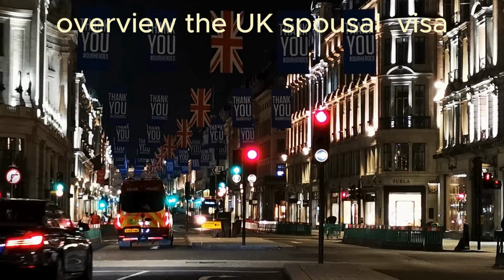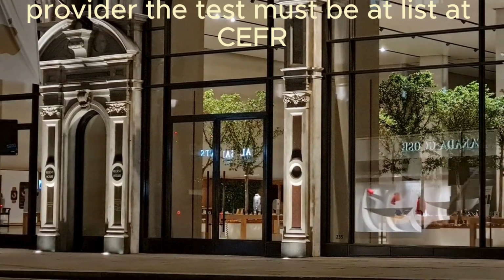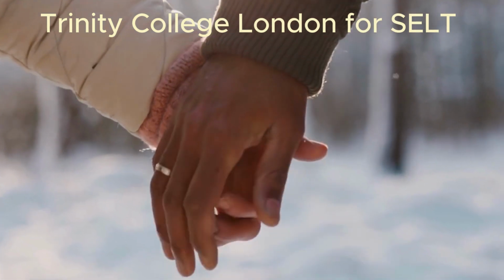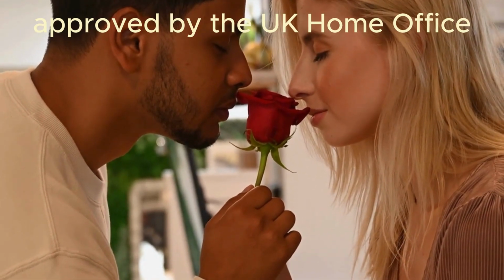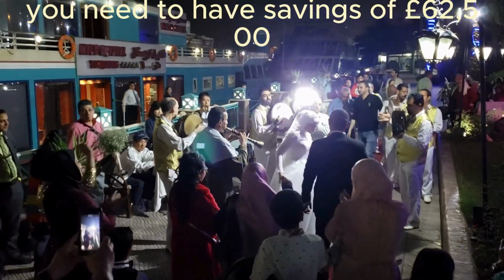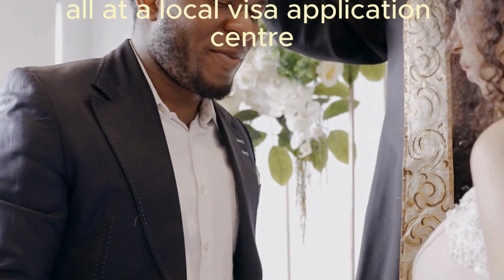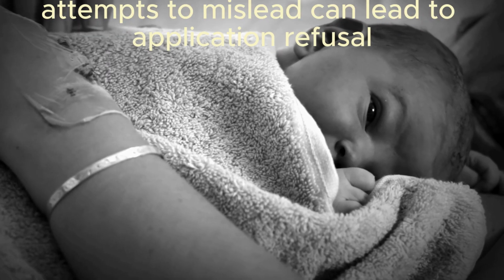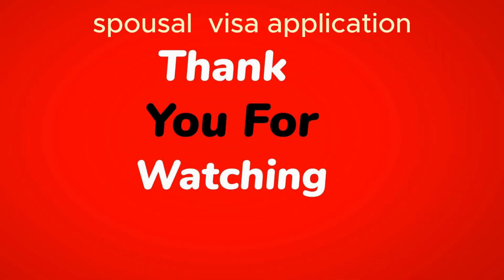UK SPOUSAL VISA GUIDE 2025: EVERYTHING YOU NEED TO KNOW -STEP BY STEP EXPLANATION!INSIDER PRO TIPS!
"Looking to bring your spouse to the UK ? Our comprehensive 2025 UK Spousal Visa Guide covers all the essential details you need to know to successfully apply for a UK spouse visa. From eligibility criteria and financial requirements to step-by-step application instructions and common pitfalls, we’ve got you covered. Whether you're just starting your application or need help with specific aspects of the process, this video is your go-to resource for making your UK spousal visa journey as smooth as possible. A disclaimer am not an immigration lawyer, I gather my contents from intensive research, interviews and personal experiences
I have helped in guiding many people in their visa processes and travel plans', in case you need help in any stage of your process, please reach out. i share my personal successes in visa processes  and travel  experiences with the hope that it will help  someone out there and make their process more smooth , worthwhile and stress free.

Fay  Explorer Advisors play a pivotal role in assisting clients, throughout  their travel journey.
Their services begin with comprehensive visa application support, ensuring all necessary documentation is correctly completed and submitted.
They then help clients plan their travel itineraries, offering personalised advice and recommendations based on clients' preferences and needs. Additionally, they provide insights into destinations, helping travellers discover unique experiences and navigate cultural nuances.
Fay Explorer Advisors ensure a seamless travel experience, combining logistical support with expert travel advice to make each trip memorable and stress-free

The UK Spousal Visa allows the spouse or partner of a British citizen or a person with settled status to join them in the UK. It is officially known as the "Family Visa" under the category of "Spouse, Partner, or Child."
Eligibility Criteria
1. Relationship Status:
o You must be married to, or in a civil partnership with, a British citizen, a person with indefinite leave to remain (ILR), or settled status under the EU Settlement Scheme.
o You must have been in a genuine and subsisting relationship for at least 2 years if unmarried or in a civil partnership.
2. Living Together:
o You must have lived together in the same country for at least 2 years before applying, unless you are married or in a civil partnership.
3. Age:
o Both partners must be at least 18 years old.
4. English Language Requirement:
o You must prove your English language proficiency by passing an approved English language test or holding a degree taught in English.
English Language Requirement
1. Test Options:

2. Test Requirements:

3. Approved Tests and Providers:

4. Exemptions:

Pass Marks
1. CEFR Level A1:

2. CEFR Level B1:

1. Choose an Approved Test Provider:

2. Prepare for the Test:

3. Check Validity:

5. Financial Requirement:

Financial Requirements
1. Income Threshold:

2. Alternative Sources:

3. Evidence:

1. Prepare Your Documents:

2. Complete the Application Form:

3. Pay the Application Fee:

4. Biometrics Appointment:

5. Submit Supporting Documents:

6. Attend an Interview:

7. Wait for a Decision:

8. Receive Your Visa:

Please meet Fay, the dynamic CEO of Fay Explorer Advisors. Under her leadership, the company excels in providing comprehensive travel and visa services.
Fay, runs this engaging YouTube  channel that supports the company's mission, where she shares invaluable insights and firsthand experiences from her extensive travels around the globe.
Through her videos, Fay offers practical advice on navigating the visa application process and highlights unique travel destinations, inspiring viewers to explore and discover the world with confidence and ease.